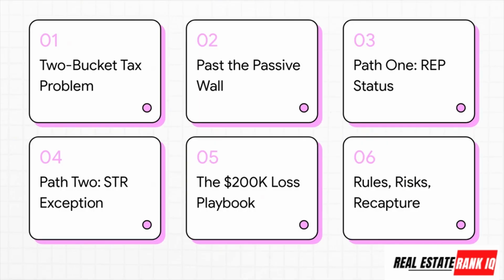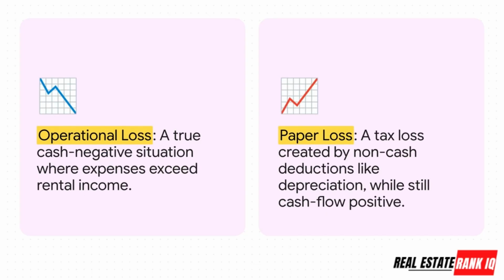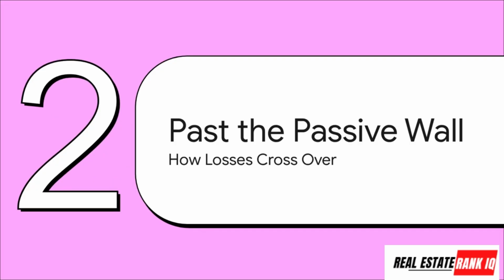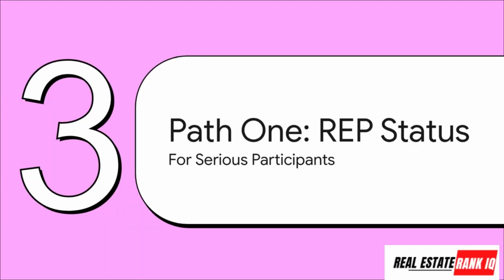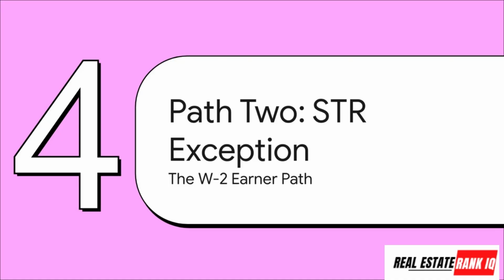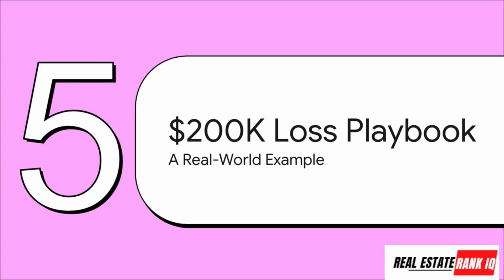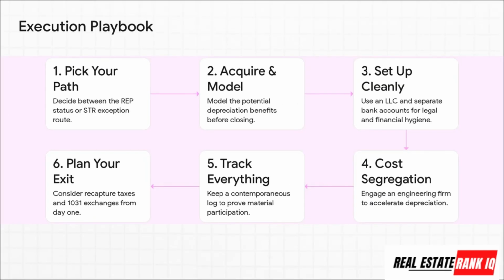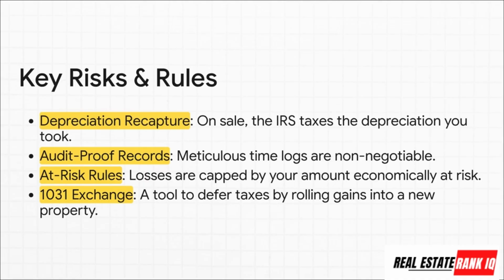How to Use Real Estate to Avoid W-2 Taxes in 2026!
This video breaks down how high income earners can legally slash their W-2 taxes using smart tax strategies. We explore concepts like passive vs. non-passive income and the STR Exception, offering practical tax tips. An accountant explains key rules such as depreciation recapture and the 1031 Exchange, crucial insights for personal finance and effective tax saving strategies for high income earners. 💰